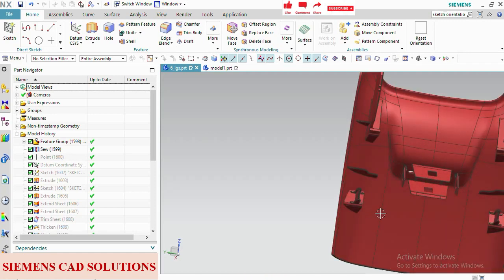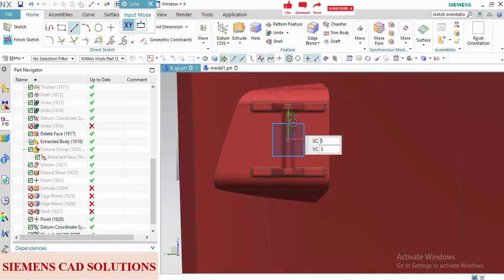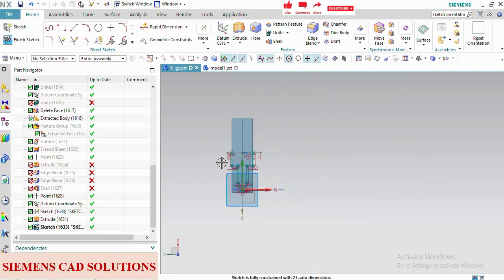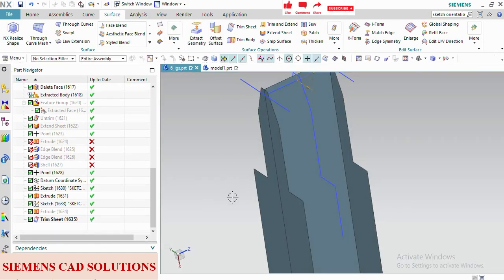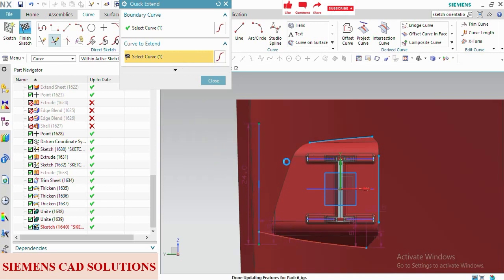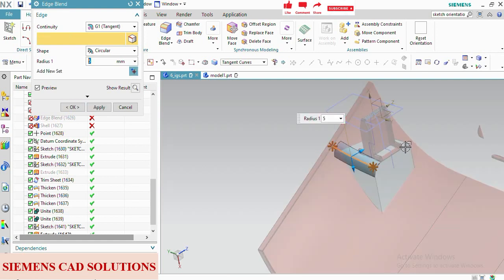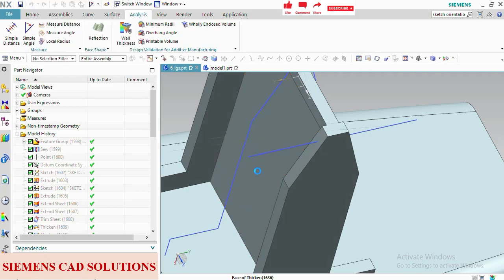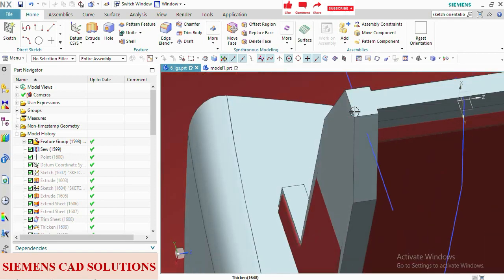Creating a clip Tower in NX CAD|SURFACE|TRIM | PLASTIC DESIGN|UG NX12|PRACTICE|TUTORIAL|CONSOL|AUTO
This video shows HOW TO CREATE CLIP TOWER USING NX

Welcome to Clip Tower Creation Using Unigraphics CAD! Here we provide step-by-step tutorial videos on how to use Unigraphics CAD to create Clip Tower models. Our videos will help you learn how to create your own Clip Tower models quickly and easily. Learn the basics such as setting up the environment, creating the clip tower structure, and adding details. We also provide tips and tricks on how to speed up your workflow and make the most out of Unigraphics CAD. So if you're looking to learn Unigraphics CAD, we have everything you need right here.

#1 "NX CAD Tutorial"
#2 "NX CAD Training"
#3 "NX CAD Basics"
#4 "Working with NX CAD"
#5 "NX CAD Tips and Tricks"